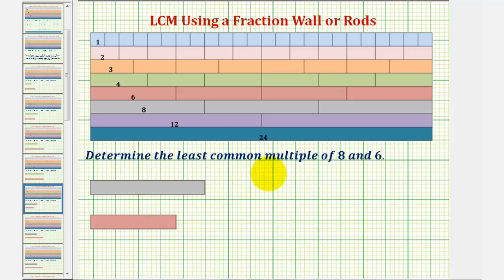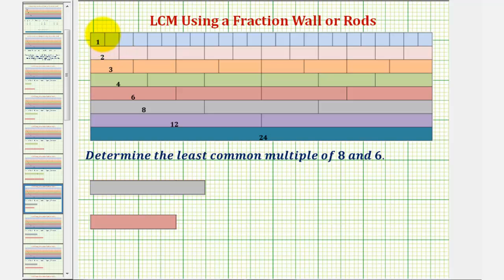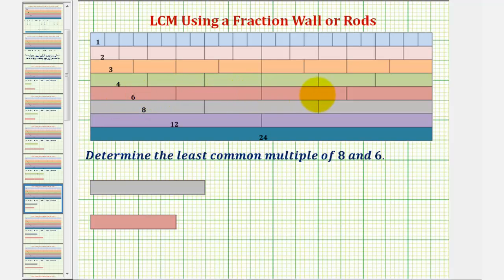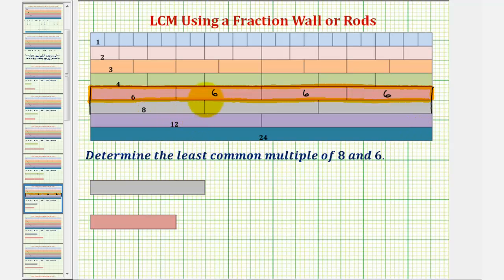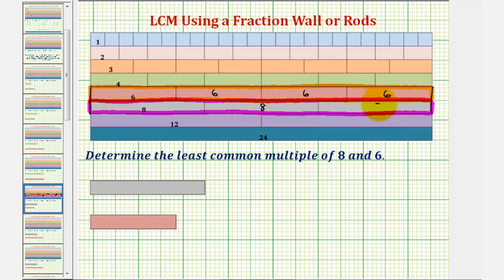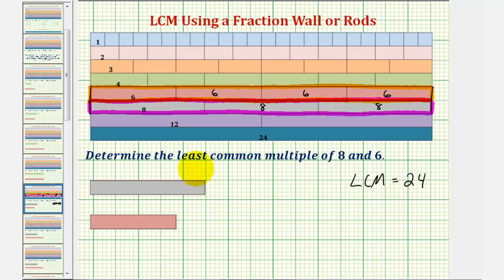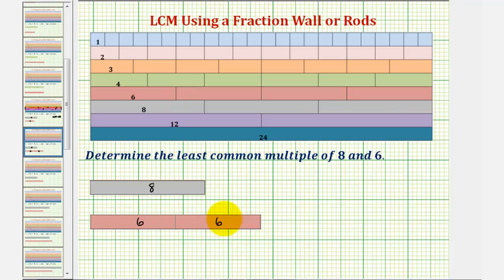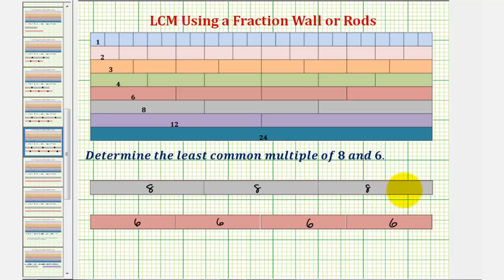Ex 2: Determine the Least Common Multiple Using a Fraction Wall or Rods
This video explains how to determine the least common multiple of two whole numbers using a fraction wall or rods.